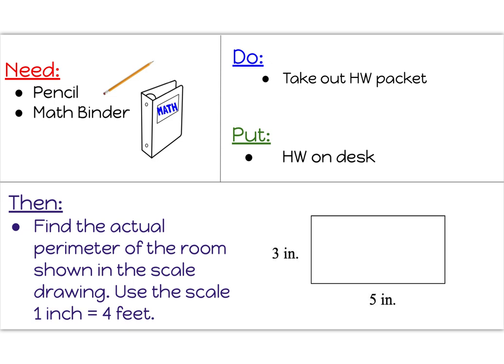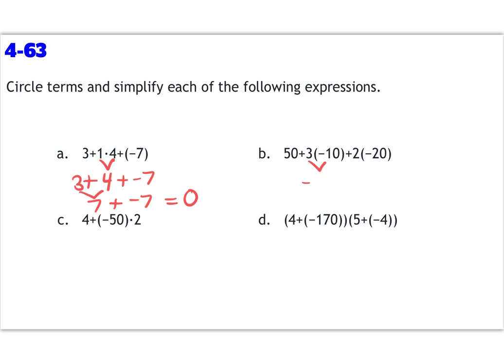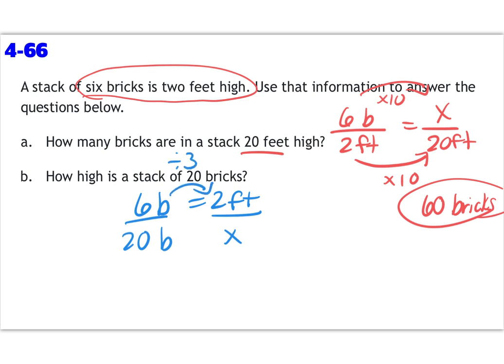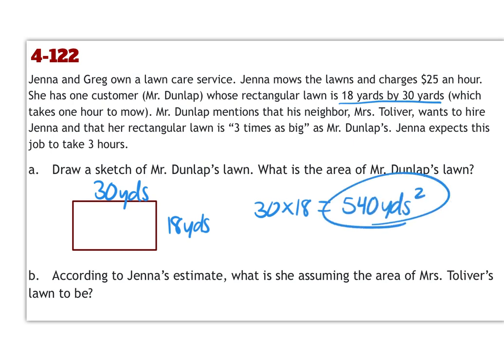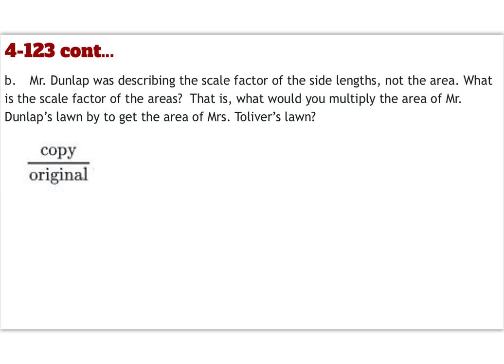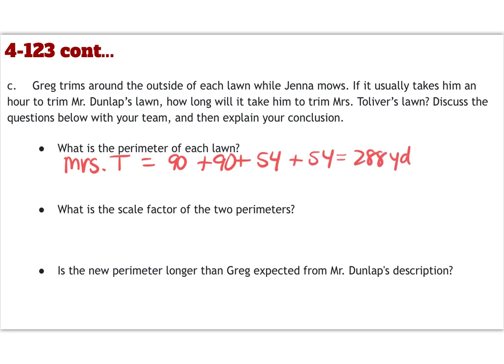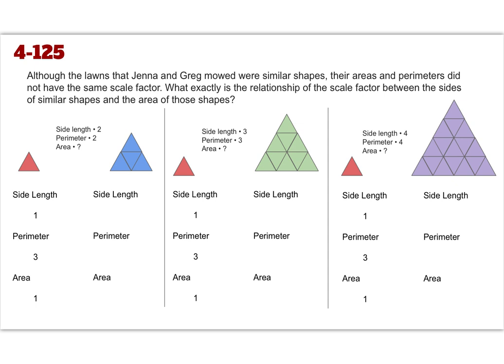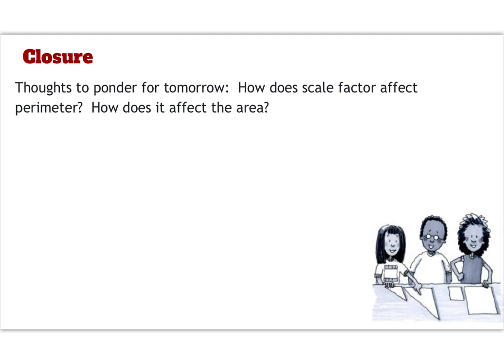4.4.1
00:00 Slide 1
02:05 Slide 2
02:09 Slide 3
03:43 Slide 4
05:38 Slide 5
06:19 Slide 6
08:20 Slide 7
10:00 Slide 8
11:16 Slide 9
14:23 Slide 10
15:58 Slide 11
16:57 Slide 12
17:33 Slide 13
18:06 Slide 14
18:11 Slide 15
18:16 Slide 16
18:21 Slide 17
18:26 Slide 18